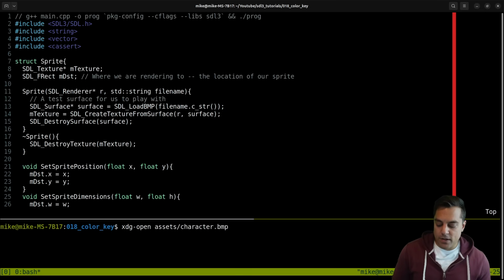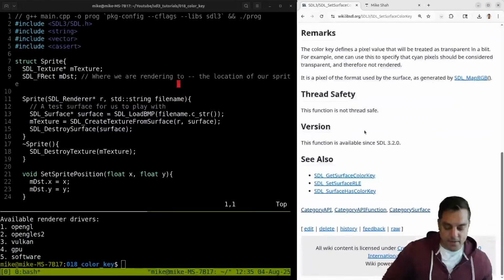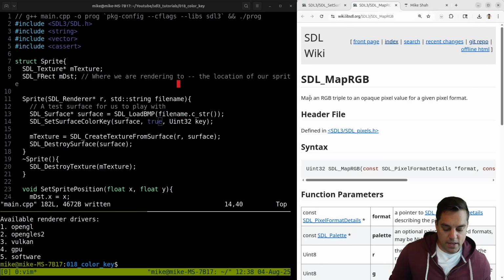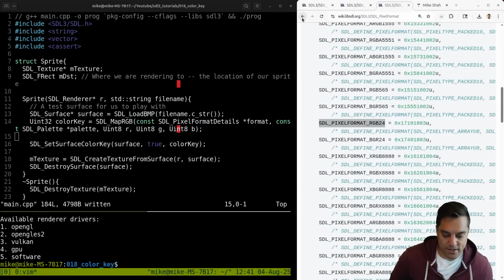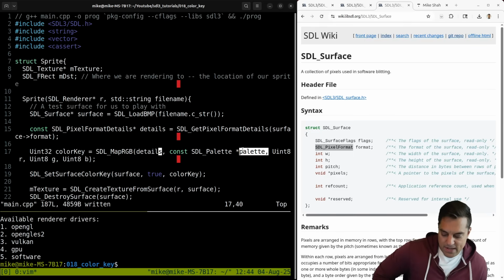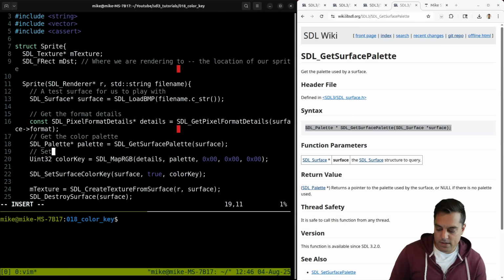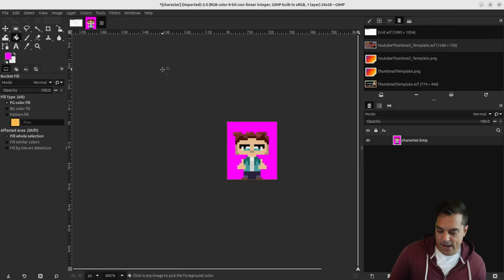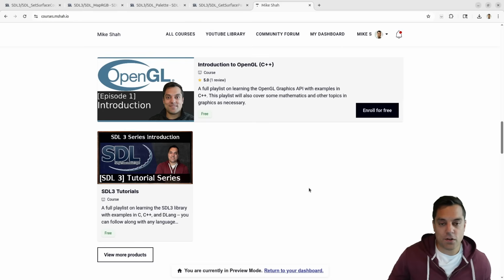SDL3 Color Key on surfaces for transparency [SDL3 Episode 18]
►Lesson Description: In this lesson I show you one way of working with transparency in SDL3. Some image formats like .png specify an alpha channel (A) to otherwise set the transparency of a pixel. However, when that is not the case, or we otherwise work with an SDL Surface of already loaded pixels, we can tell SDL to discard pixels of a certain color, and thus get 'transparency'. This is especially useful in sprites where we do not want 'boxy' outlines around our characters. The trick in this video is to understand which functions to use, and otherwise pick a specific color that will not appear in your game -- usually something that contrasts highly with your color palette. As always, feel free to bring up any questions and discuss what you've learned!

00:00 Introduction
00:12 Code Review of previous lesson
00:56 Introduction of idea of a color key
01:38 Revisiting SDL Surface creation functions - SDL_SetSurfaceColorKey
02:52 Creating a color key for specific color formats
05:40 SDL_MapRGB
06:10 SDL_PixelFormatDetails
06:44 SDL_PixelFormat
08:03 SDL_GetPixelFormatDetails
09:24 SDL_GetSurfacePalette
10:50 Color key working--- but there is a catch!
12:20 Working with your artists to set a color key
12:55 Picking a color out of your game color palette to use as a color key
14:30 Working color key example
15:00 Code Review and Conclusion